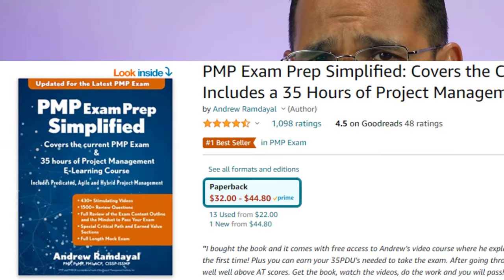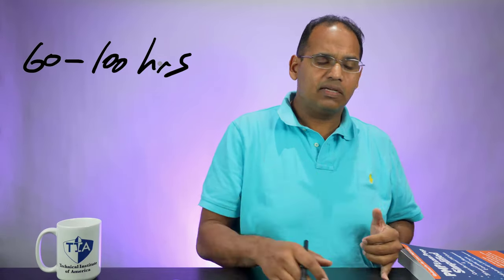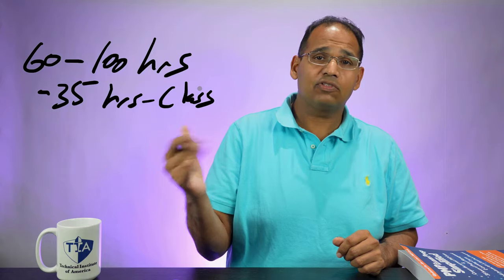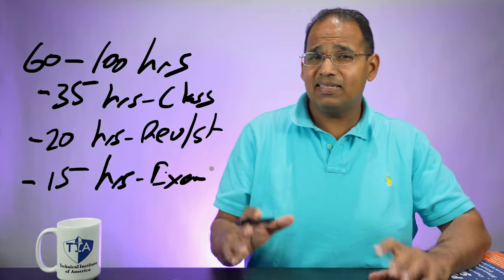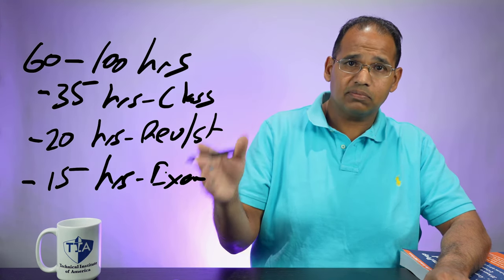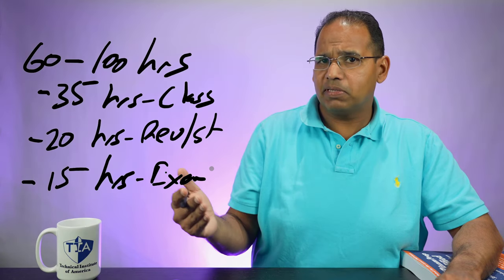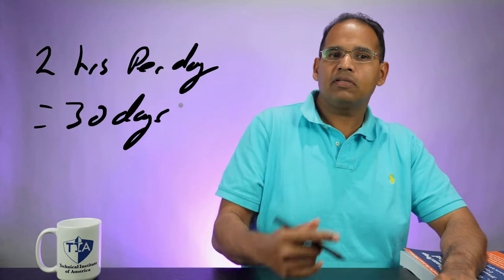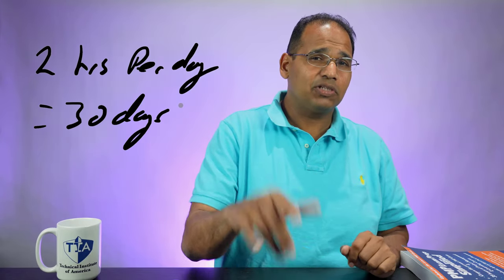How long Does It Take to Get PMP Certified